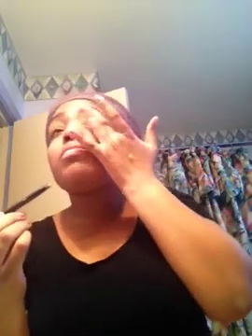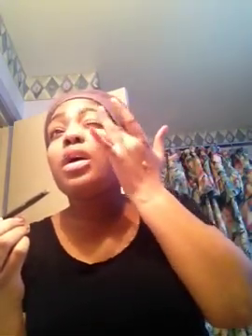Detailed eyebrow tutorial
Products used:
Mac prep and prime skin base
Mac select cover up nc 45 or nw 35
Mac eyeshadow embark
Angled brush